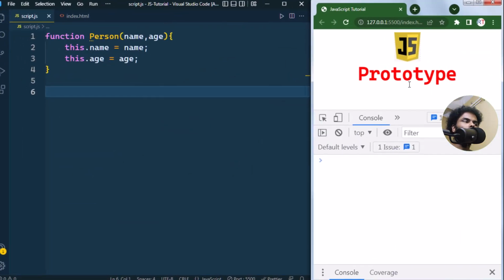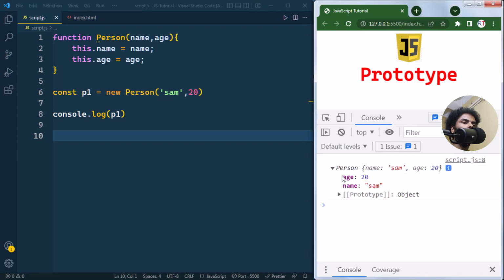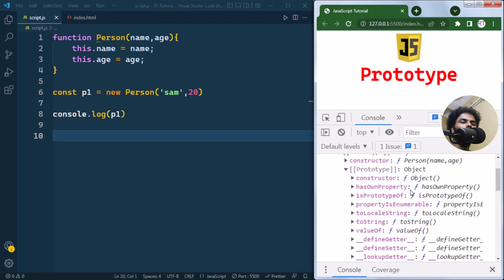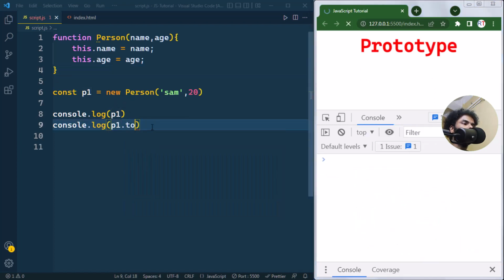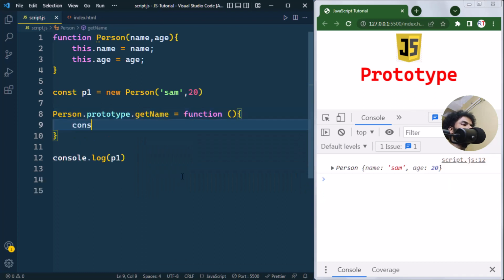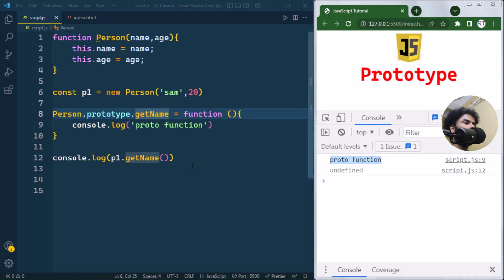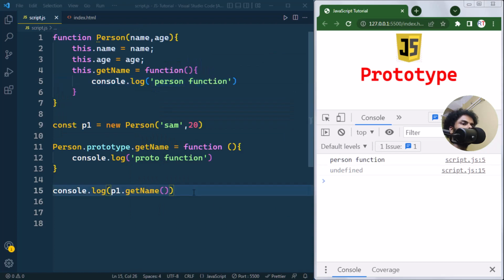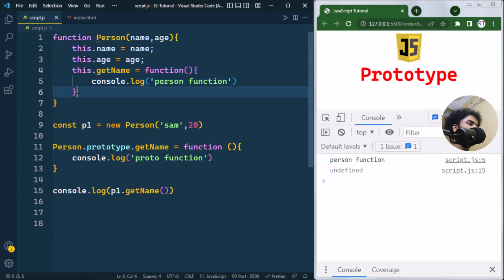#04 Prototype in JavaScript | Exploring Prototype Chain: Adding Methods and Understanding Shadowing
Prototype in JavaScript | Exploring Prototype Chain: Adding Methods and Understanding Shadowing

📝 Timestamps:
0:00 - Introduction
0:31 - Prototype Chain
1:43 - Add Methods in Prototype Object
2:32 - Shadowing
3:30 - Conclusion